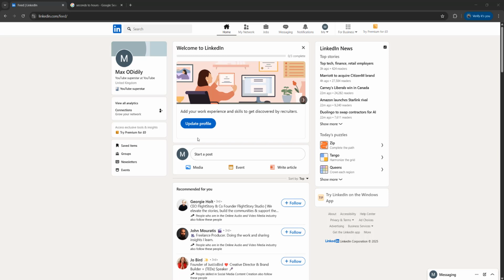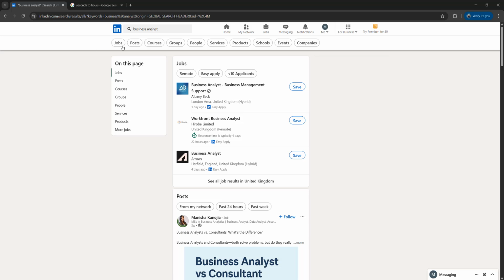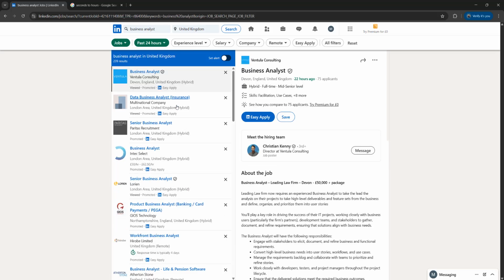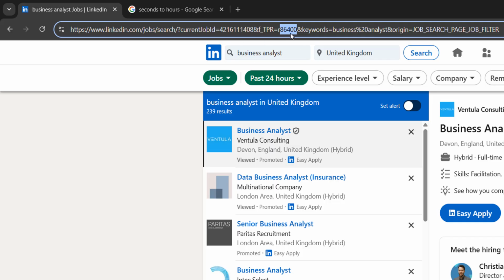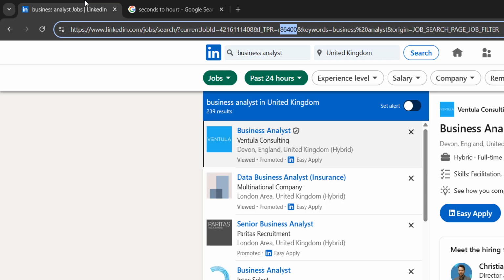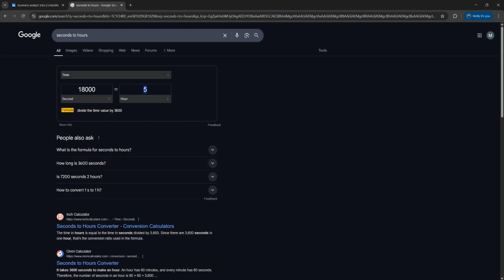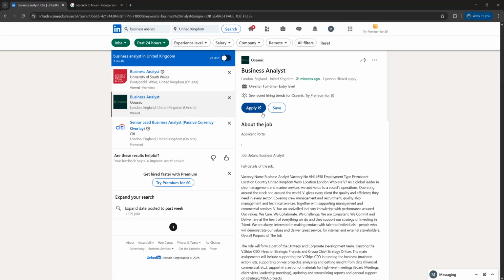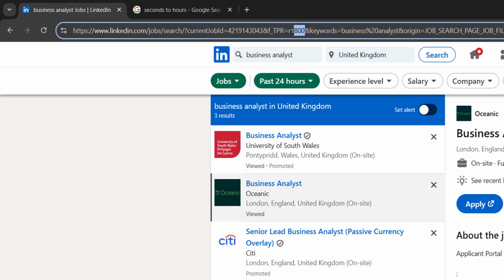How to Be the First to Apply for a Job on LinkedIn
Greetings, in this Linkedin tutorial we shall be looking at how you can be one of the first people to apply for a job on LinkedIn. To do so you need to search for a job like your normally would using the job search, then filter by jobs posted in the past 24 hours.

The next step is to go to the url bar and notice the characters TPR=r86400. Well that is 24 hours in seconds. So if we change the number 86400 to 18000 we can filter for jobs posted in the past 5 hours. If we change it to 1800 we can filter by jobs posted in the last 30 minutes. That is all you need to do to change the time span you want to filter jobs posted by.

If you do the 30 minute filter or even smaller, there is a good chance you could be the first to apply for a job.

I have no idea if being the first to apply for a job will improve your chances of getting the job but if you do find success in getting a job, be sure to let us know in the comments.

Worst case, you can be like those people on YouTube who like to comment first on a video, best case you get a new job.

Want to be the first to apply to new LinkedIn job listings
how to be the first to apply to new LinkedIn job listings
Be the First to Apply for Any Job
Be the First to Apply for Any Job on LinkedIn
How to Use LinkedIn to Land Your Next Job
How to Be an Early Applicant on LinkedIn
How to Be an Early Applicant for a job using LinkedIn
How to Be the First applicant on LinkedIn
How to Be the First applicant for a job on LinkedIn
How to Be one of the First applicants on LinkedIn
How to Be one of the First applicants for a job on LinkedIn
How to stand out on LinkedIn
How to Be Among the first Applicants to Apply for Any Job on Linkedin